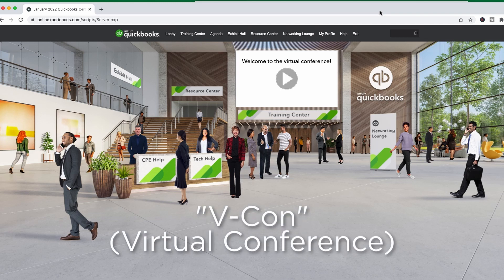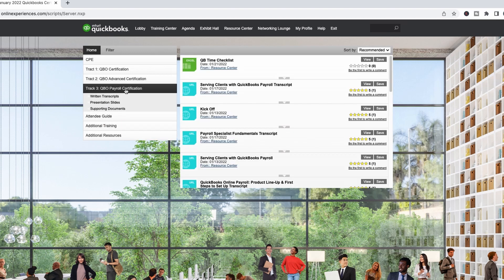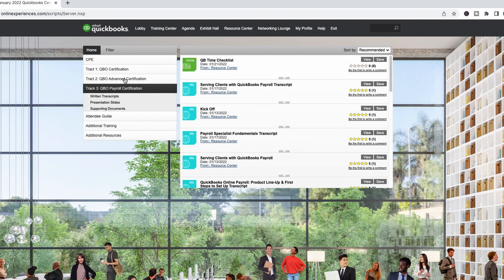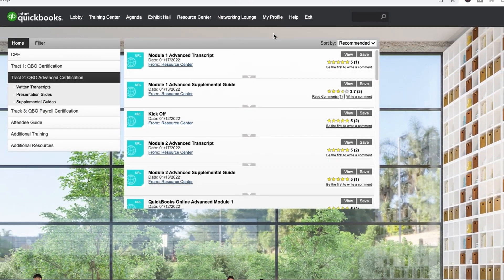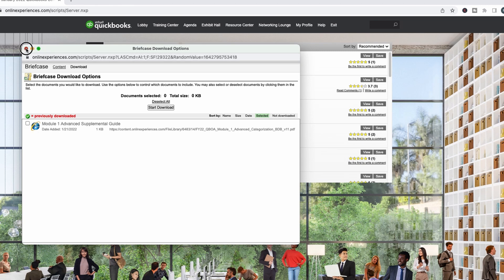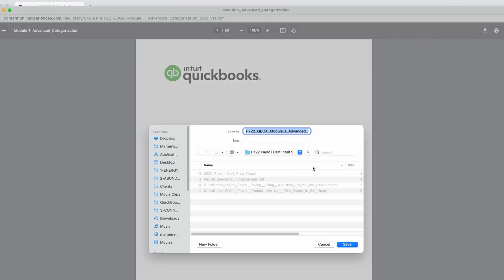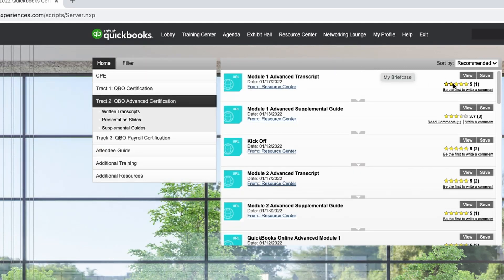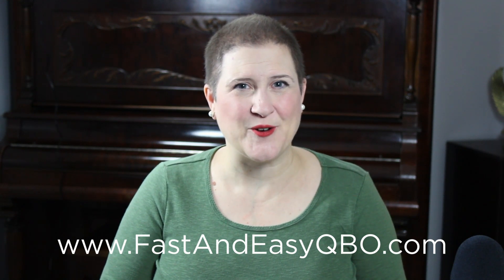How to Download Intuit Documents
Intuit's QBO bootcamps can be very helpful, but figuring out how to download the documents can be frustrating! Here's where to find them and how to download them.

To join the wait list for Fast & Easy QBO Payroll,

Find out everything you ever wanted to know about the QBO ProAdvisor certification test